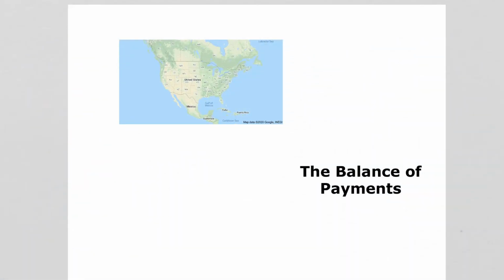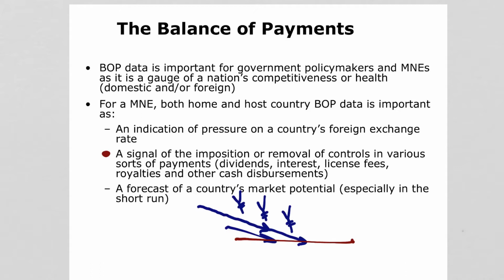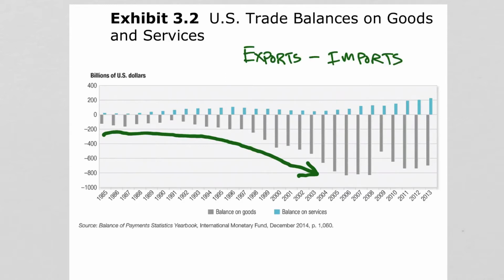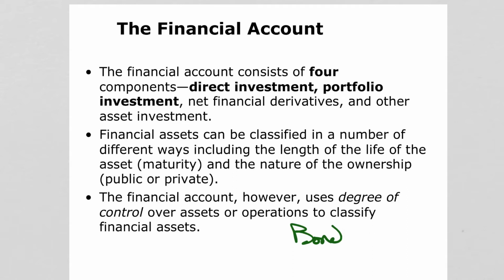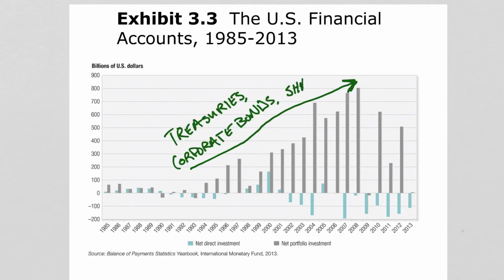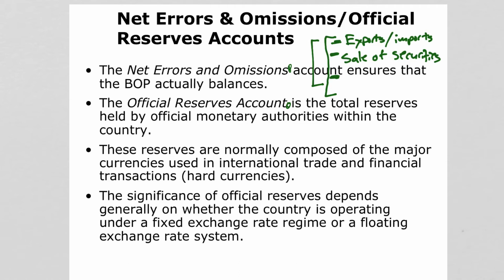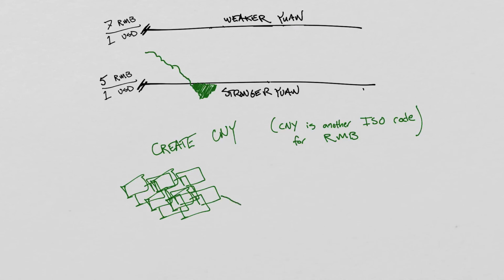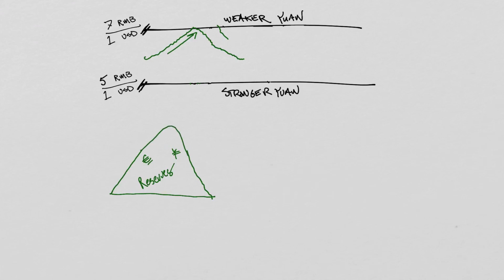Balance of Payments